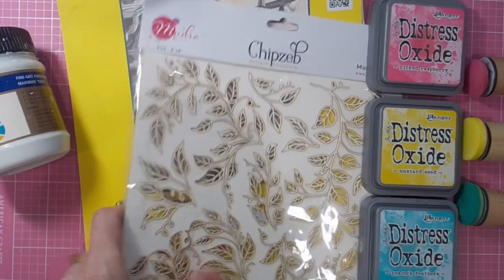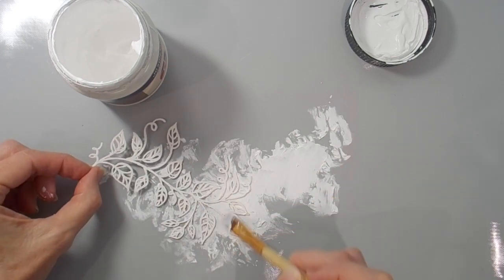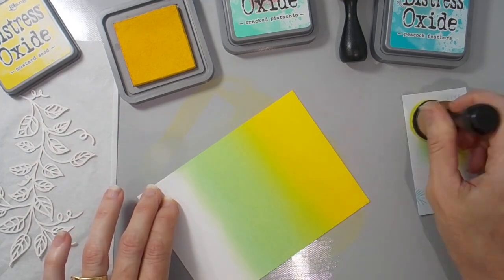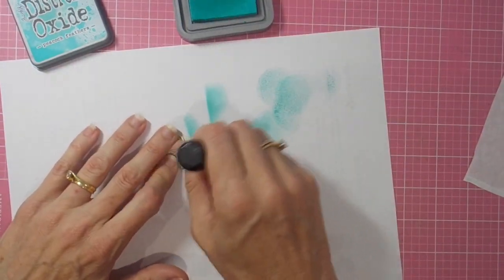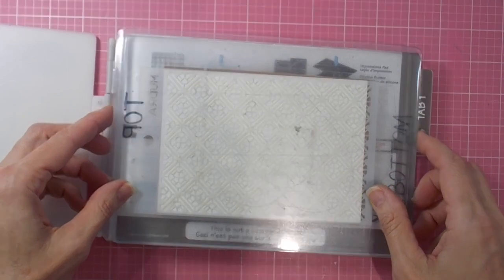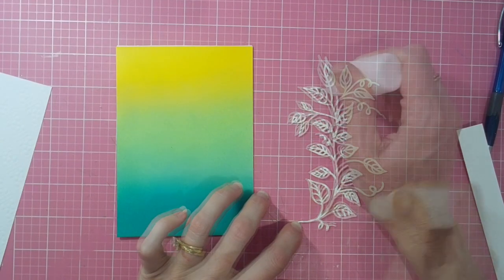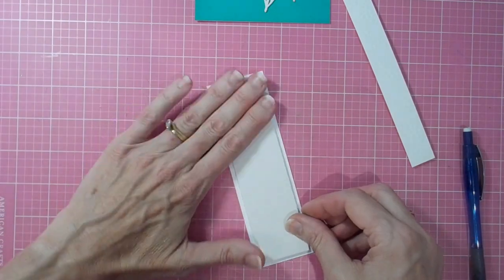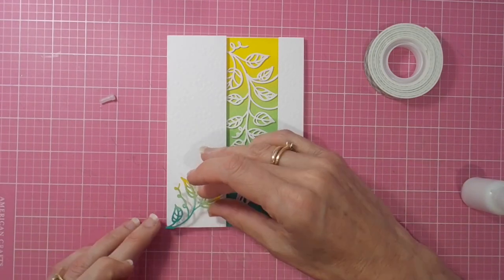Dry Embossing/Ink Blending Techniques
Hi it's Linda here and today I'm playing with the beautiful Leaves#2 Chipzeb and the Asian Tile Pattern Stencil.